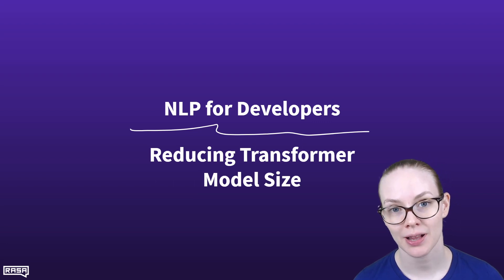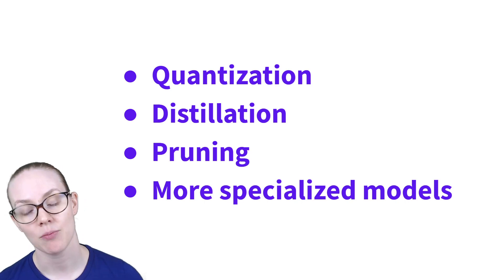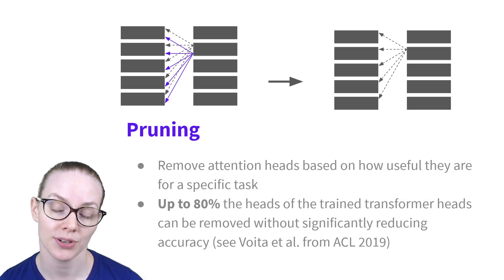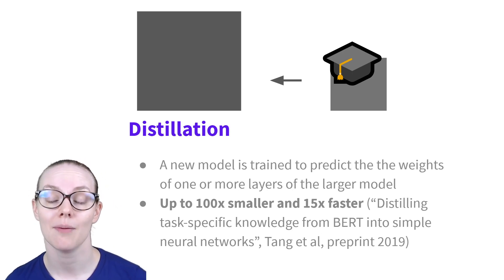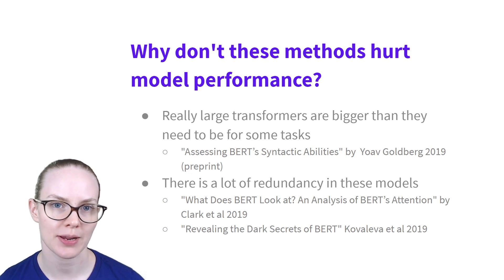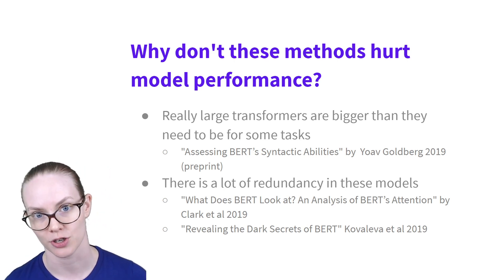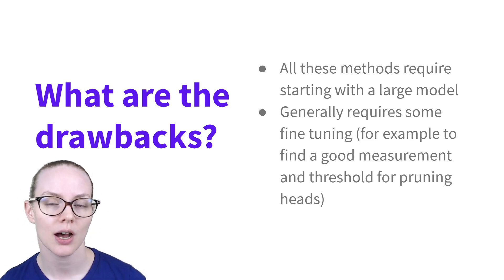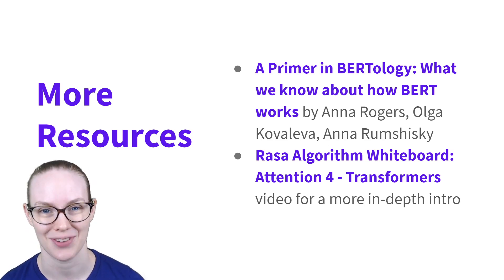NLP for Developers: Shrinking Transformers | Rasa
In this video, Rasa Senior Developer Advocate Rachael will talk about different approaches to make transformer models smaller.

- "A Primer in BERTology: What we know about how BERT works" by Anna Rogers, Olga Kovaleva, Anna Rumshisky